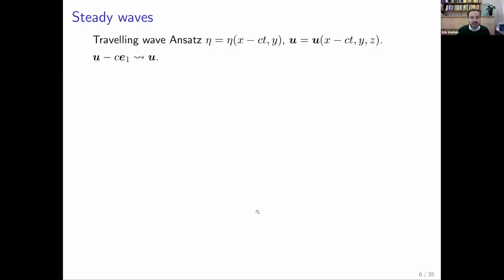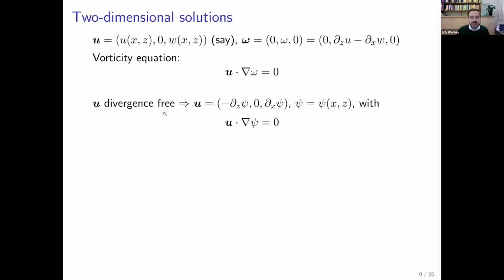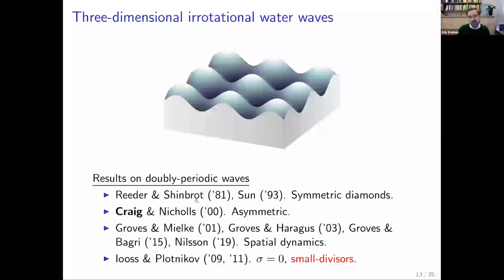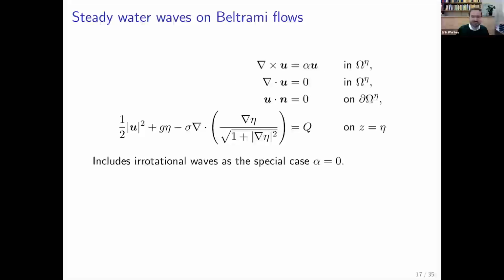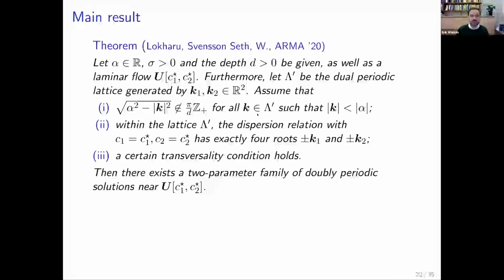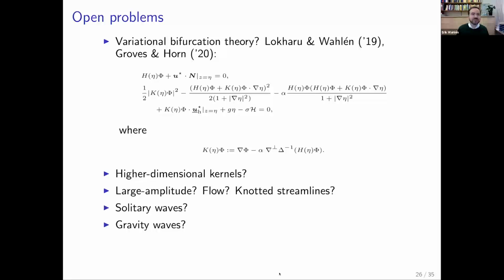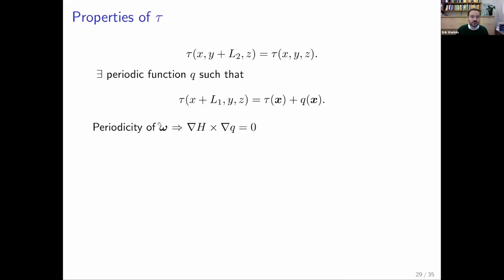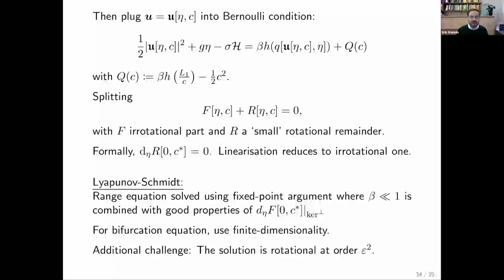Three-dimensional steady water waves with vorticity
Speaker: Erik Wahlén, Lund University

Event:
Workshop on Free Surface Hydrodynamics

Title: Three-dimensional steady water waves with vorticity